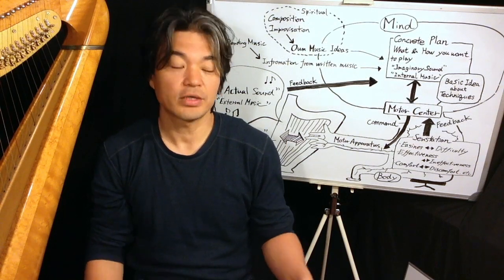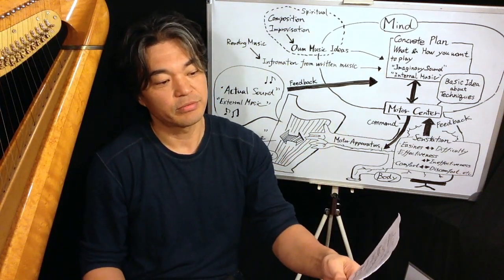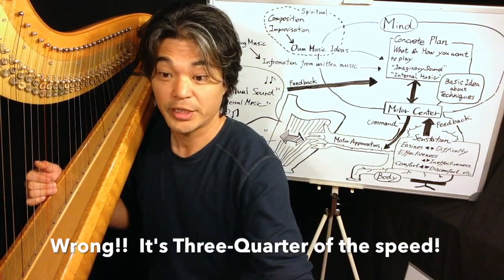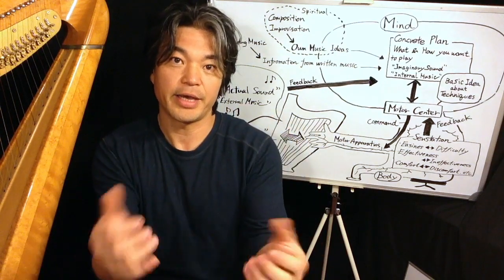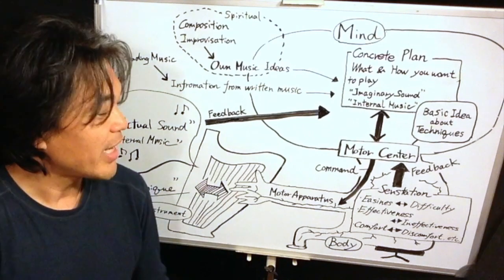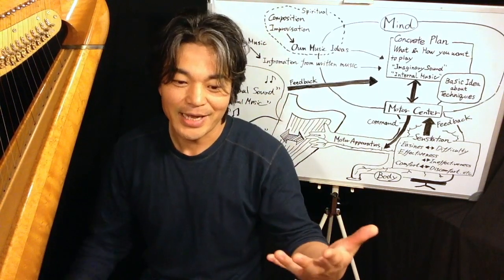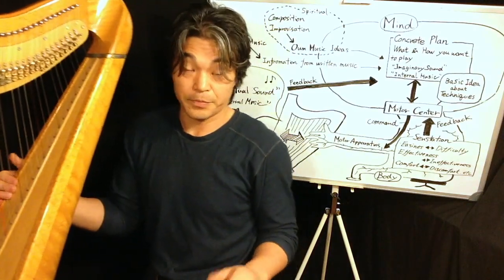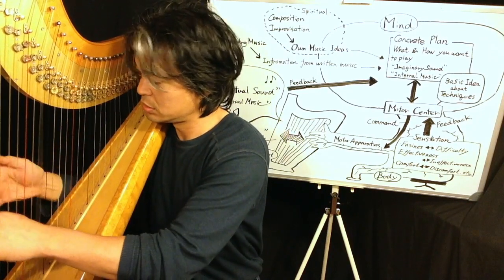(4) “How to Practice“ Harp Explorer Workshop Series I : Basic- 4/5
Harp Explorer Workshop Series I
To achieve the most effective way of using body, mind and inspiration to express your musical ideas and avoid injury, we talk about mind activities related music performance, body mechanics, basic techniques including sitting, placing, plucking and breathing as well as more invisible part of techniques such as dividing attention to different body parts while playing, self evaluation, correction and forming music in mind and how to maintain your body.

Basic-4 “How to practice"
Mini-concert: Bailaora (Motoshi Kosako)

Mini-concert: Free Improvisation
4) Basic-4 “How to practice"
5) Basic-5 “Body exercise and maintenance” -Coming soon on 12/10/2020
Mini-concert: Free Improvisation (Motoshi Kosako)